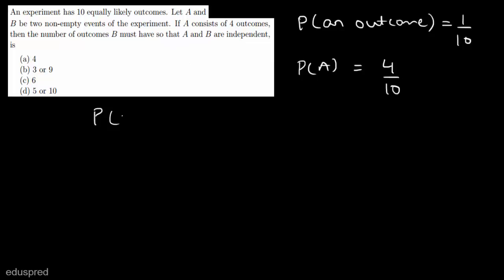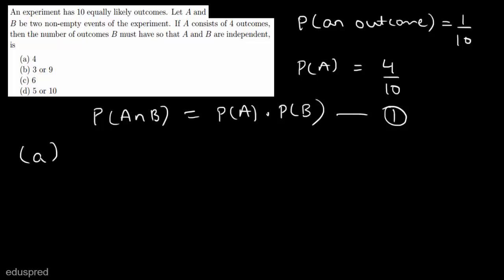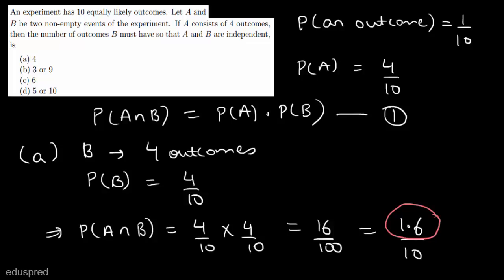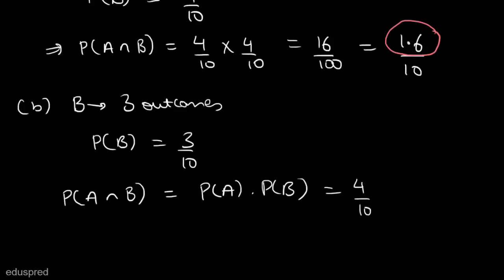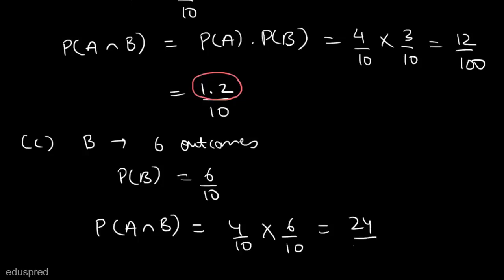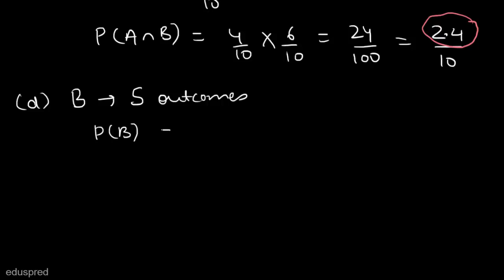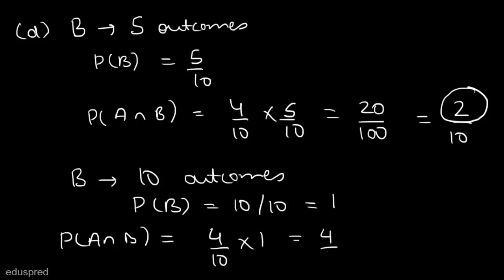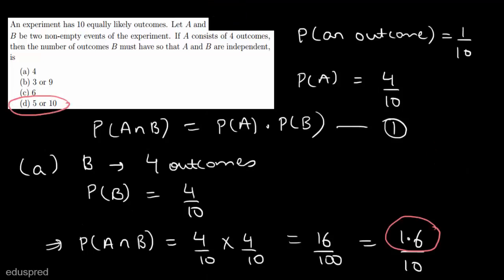DSE 2012 Q43 (M.A. Economics Entrance Exam)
Question : An experiment has 10 equally likely outcomes. Let A and
B be two non-empty events of the experiment. If A consists of 4 outcomes,
then the number of outcomes B must have so that A and B are independent,
is
(a) 4
(b) 3 or 9
(d) 5 or 10

0:00 Eduspred
0:07 Introduction to DSE 2012 - Question 43
0:29 Solution